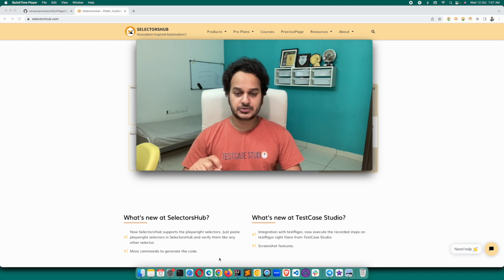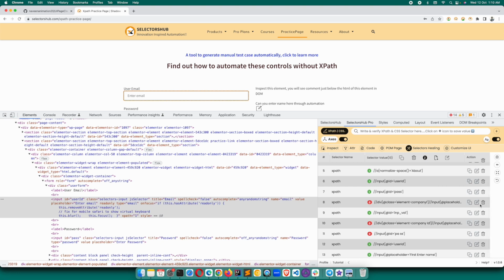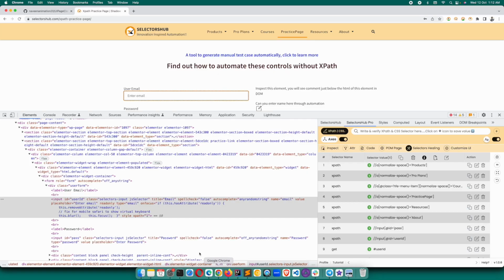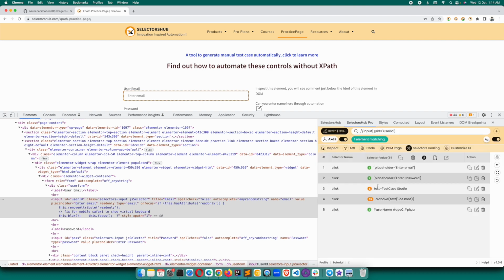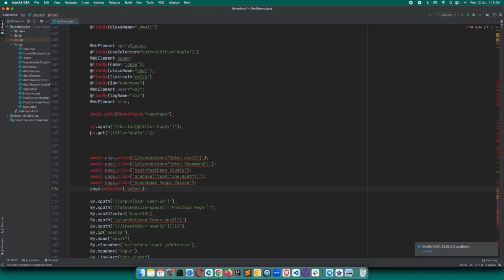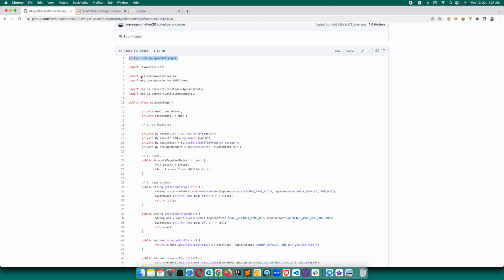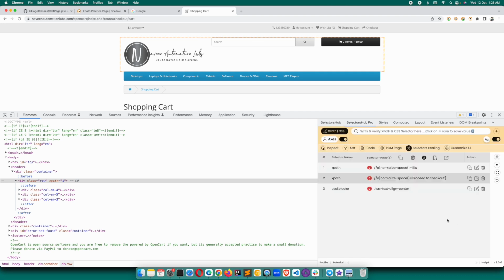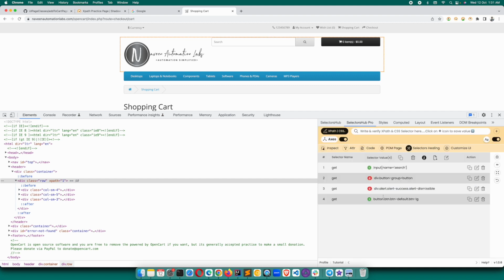Introducing: Selectors Healing | New Innovation | No more backlogs for UI Automation scripts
SelectorsHub Pro Download link and more details-

After taking the subscription, please follow below tutorial to get smooth start-